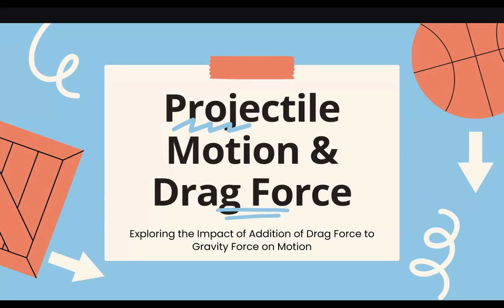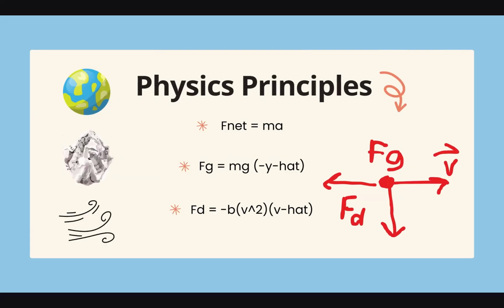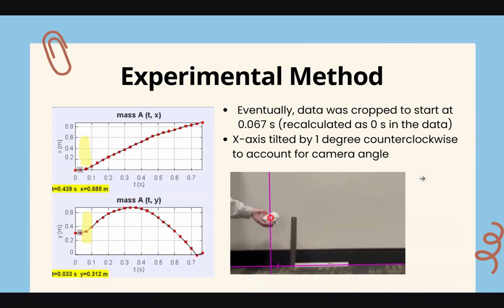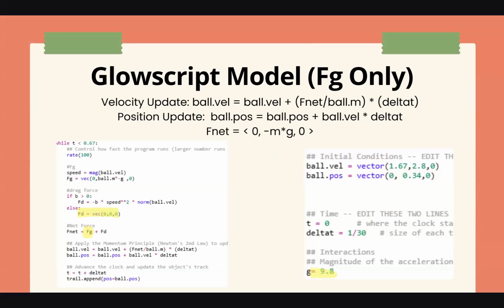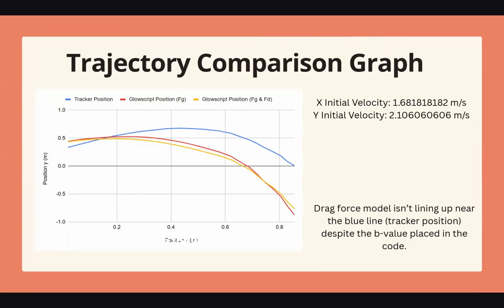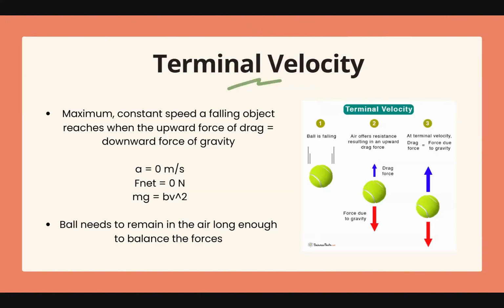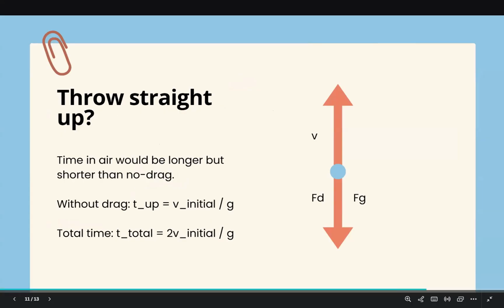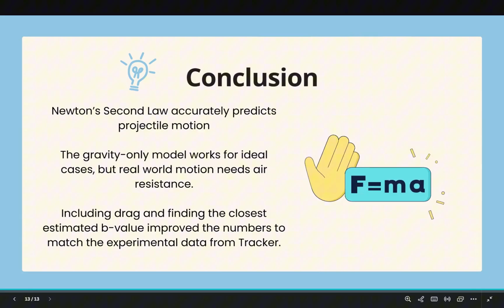Lab 2 - Physics 1